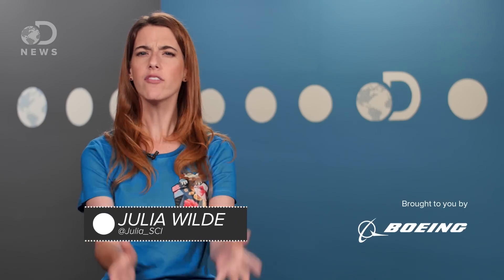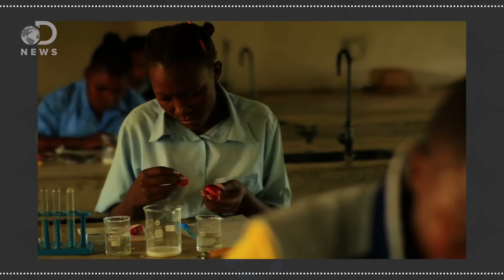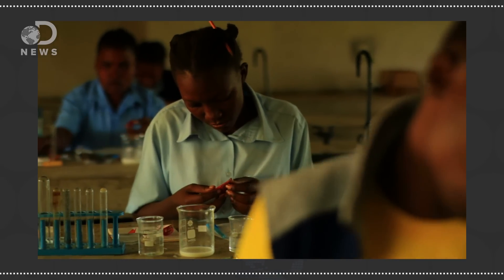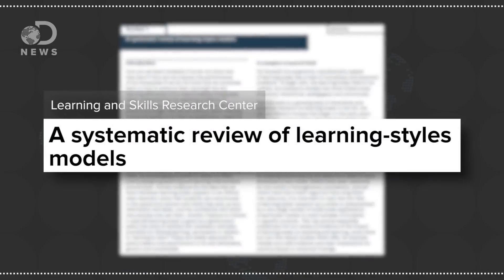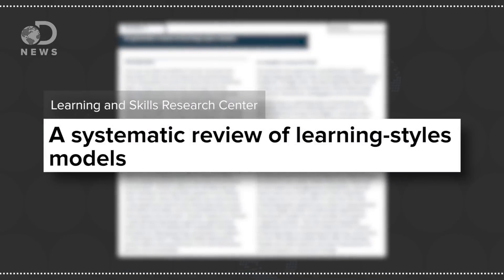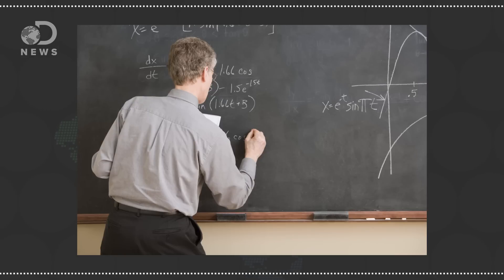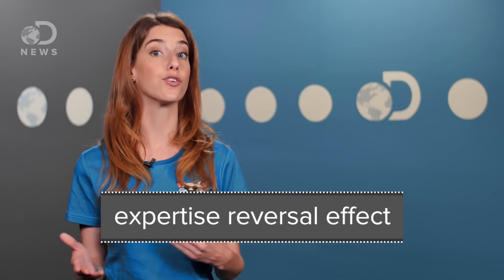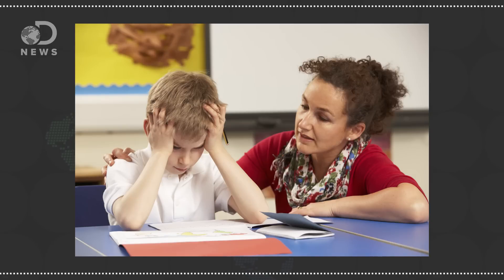What’s The Best Way To Learn?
Are you a visual or auditory learner? Turns out different styles of learning may not matter as much as how you’re taught!

“Are you a verbal learner or a visual learner? Chances are, you've pegged yourself or your children as either one or the other and rely on study techniques that suit your individual learning needs.”

A Better Way to Teach?
“A new study shows that students learn much better through an active, iterative process that involves working through their misconceptions with fellow students and getting immediate feedback from the instructor.”